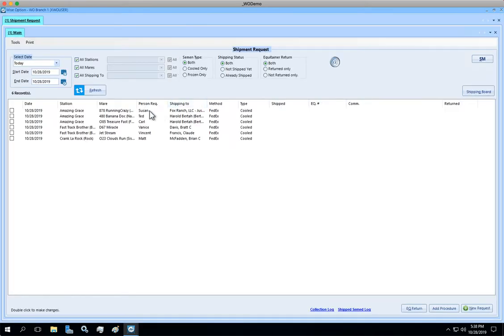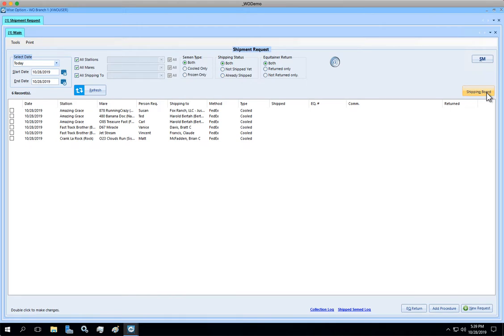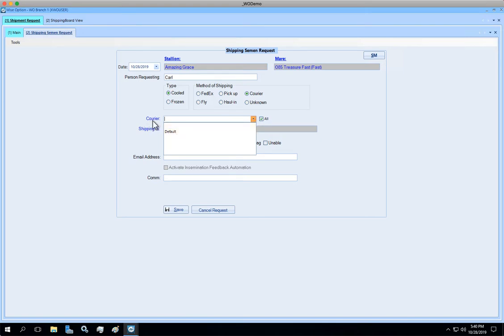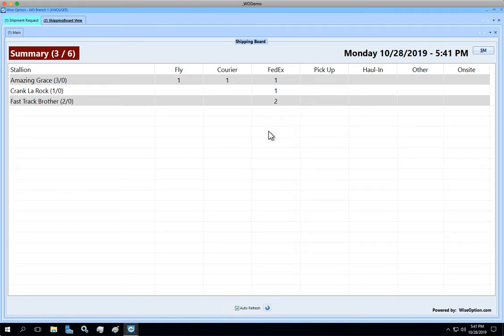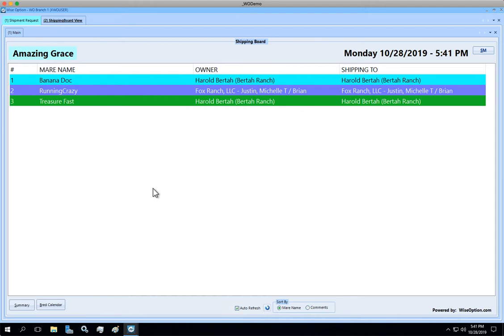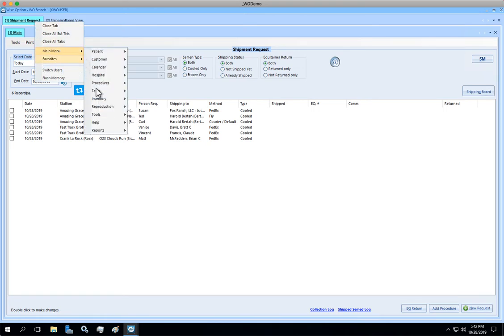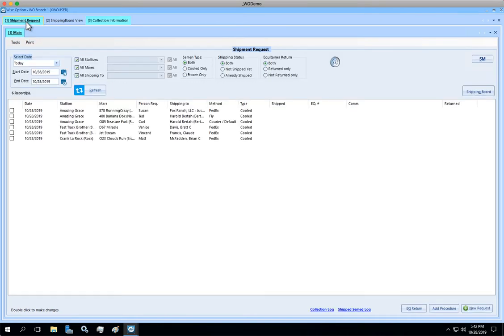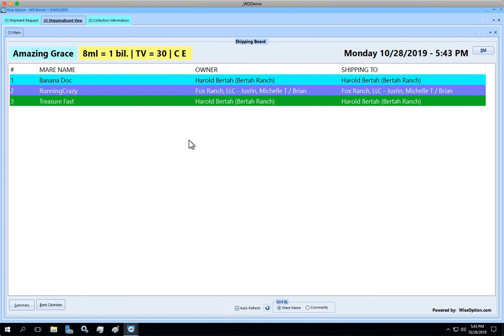WO6 eLearning Stallion Management Shipping Board | Equine Management Software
In this video, we demonstrate how to use the Shipping Board in Wise Option, your go-to equine management software for stallion management and equine reproduction. The Shipping Board is designed to streamline the process of managing shipping requests and stallion collections, making your workflows more efficient and transparent.

Here’s what you’ll learn:

👍 How to create and customize shipping requests for different stallions.
👍 The integration of collection data, such as semen volume and processing details, directly into the Shipping Board.
👍 Real-time updates with manual or automatic refresh options to keep your team informed.
👍 Practical tips for labs to manage shipping logistics seamlessly.

With the Shipping Board, Wise Option helps you simplify reproductive workflows, improve communication, and ensure accurate, efficient processing for your equine operations.